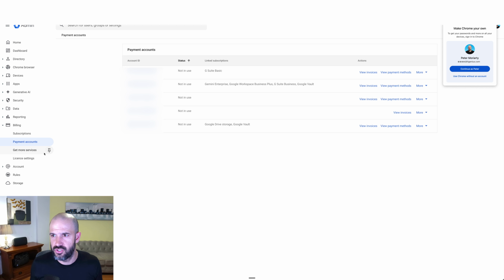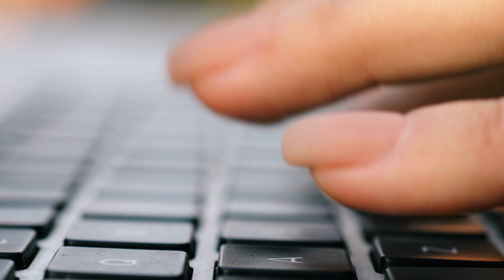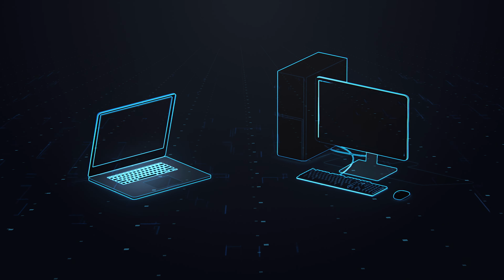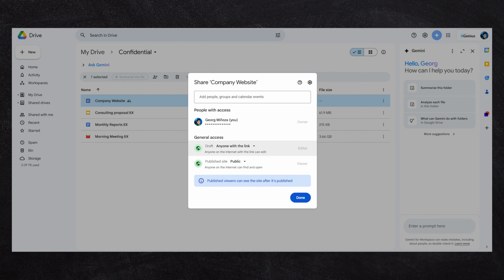One LLC Multiple Businesses | Workspace Setup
How to Manage Multiple Domains in Google Workspace: Billing and Setup Guide

In this video, learn how to efficiently add and manage a second domain in Google Workspace. We'll explore key considerations such as billing entities, tax claims, and handling different business units within a single Workspace account. Discover tips for merging accounts from different countries, understanding payment accounts, and the potential challenges of sharing resources across multiple business domains. This guide also highlights the benefits of working with a reseller to simplify billing processes and maintain proper entity names for tax purposes.

00:00 Introduction to Adding a Second Domain
00:13 Understanding Billing and Account Settings
00:57 Managing Payment Accounts and Entities
01:28 Country-Specific Billing Considerations
01:49 Using Resellers for Billing Flexibility
03:15 Handling Multiple Business Domains
03:58 Conclusion and Support Services